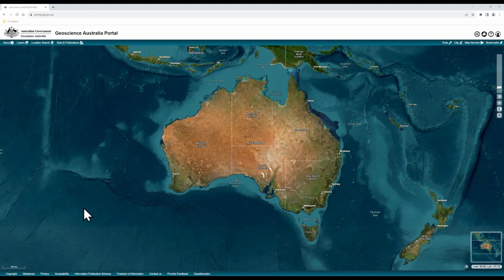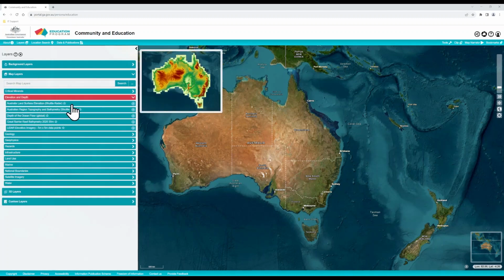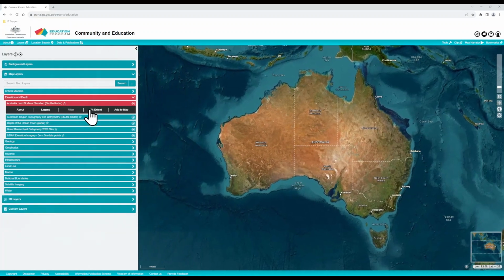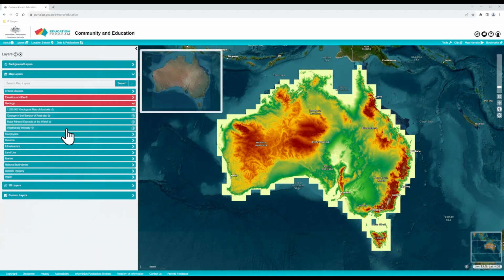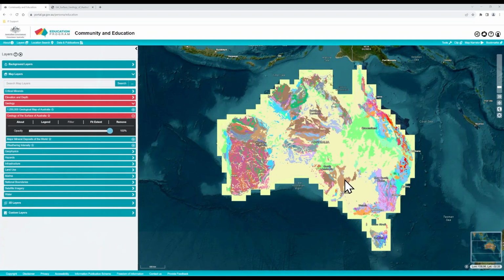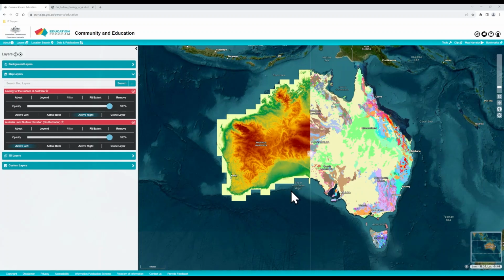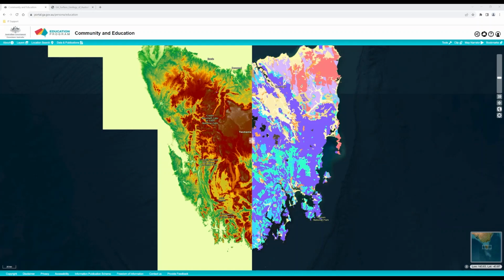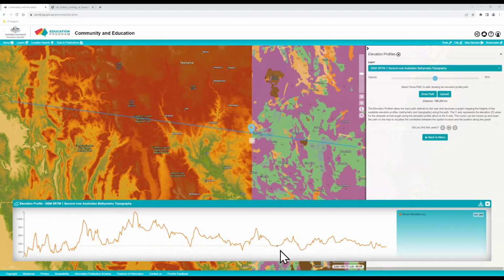How to access elevation, geology and critical minerals data in the Geoscience Australia Data Portal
Instructions on accessing 2D map data about elevation, surface geology, and critical minerals to better understand Australia’s topography and geology.

This video is part of a series of tutorial videos exploring how to use the Geoscience Australia Data Portal in the classroom.